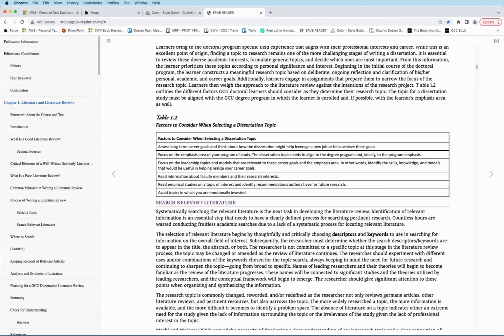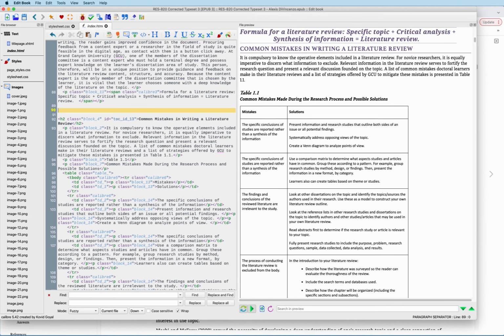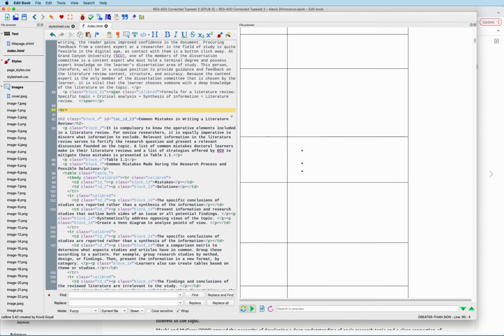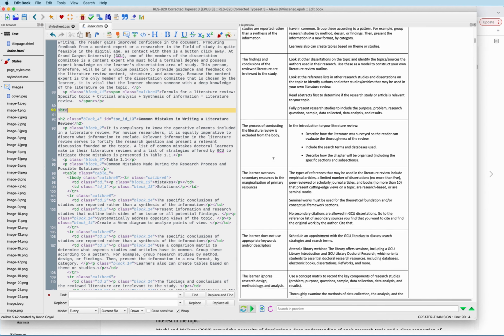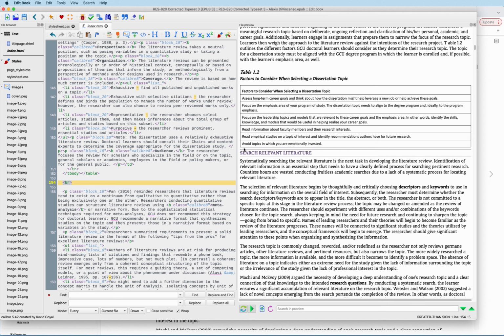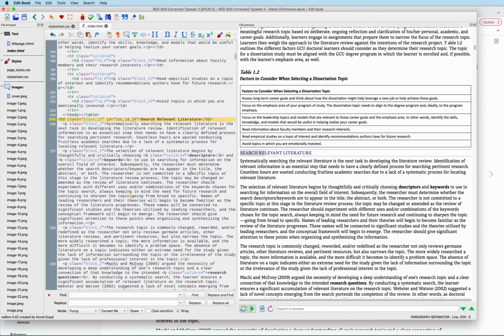Tutorial 10 - Calibre Editing Special Formatting - Break Tags and Spacing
Working with Break Tags and various spacing in Calibre.